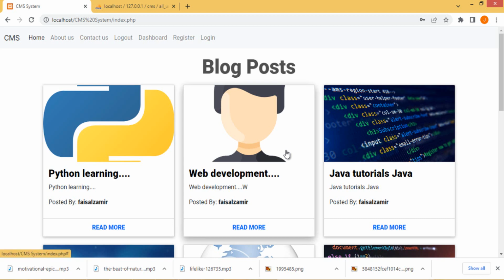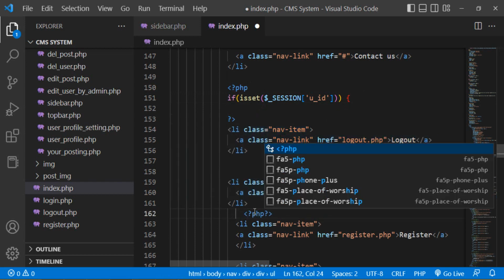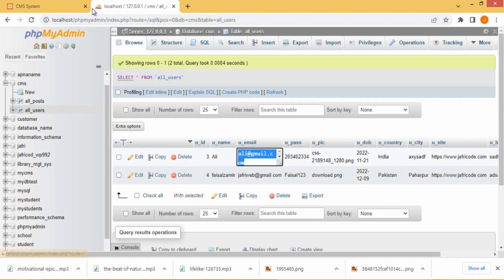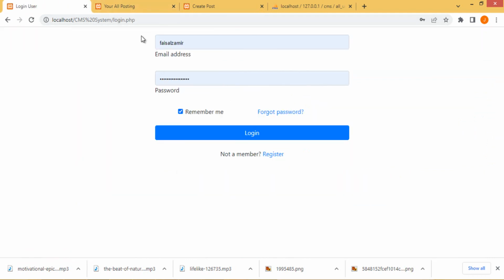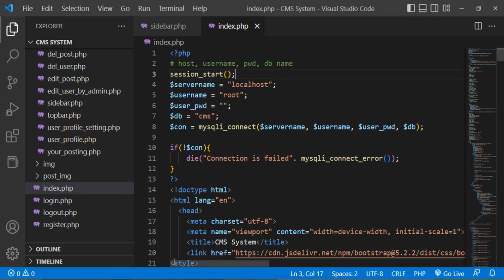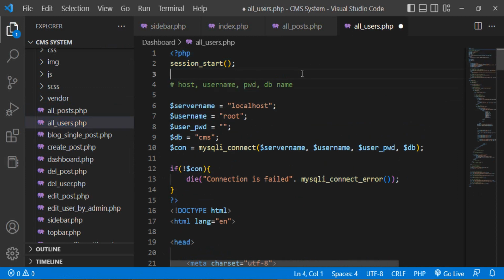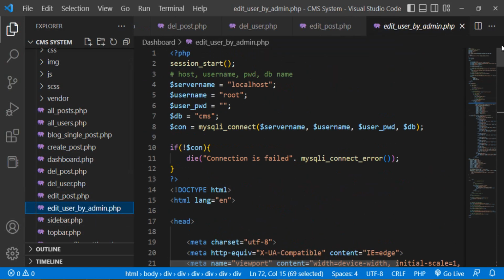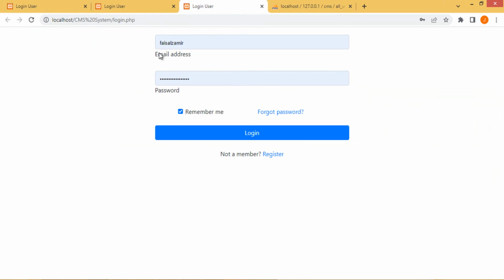CMS System with PHP and MySQLi (Lecture 23/24) - Web Development